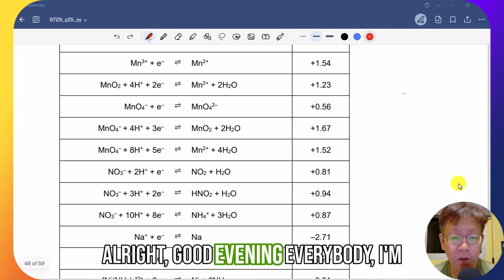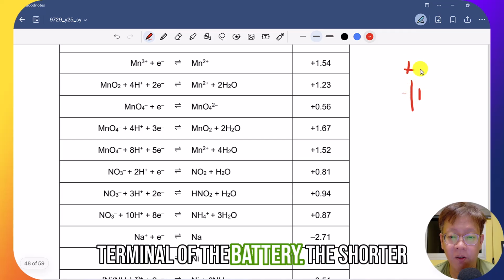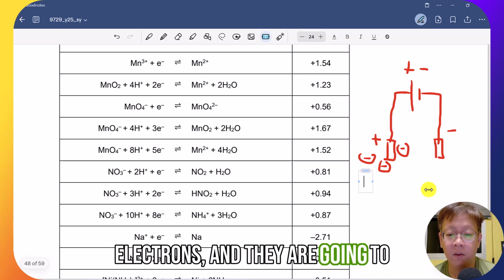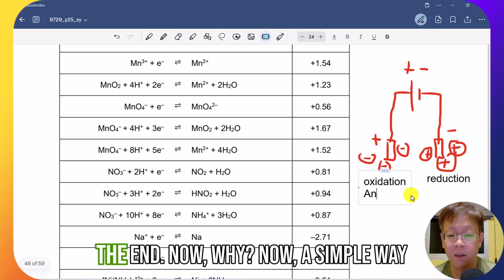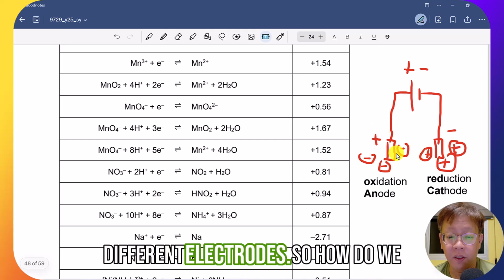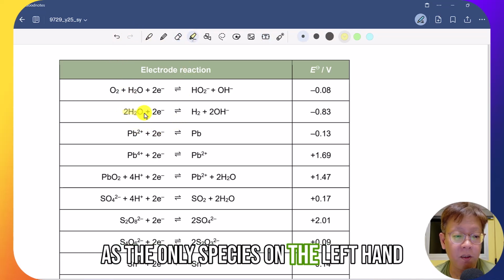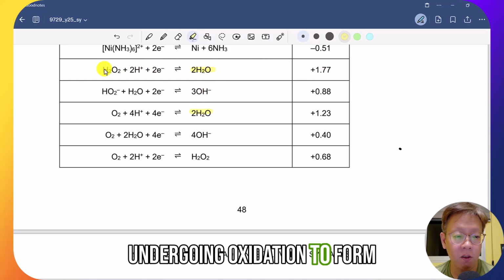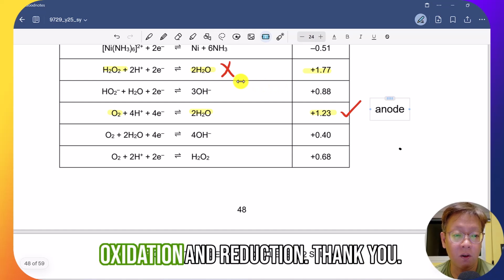Electrolysis Equations of water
A quick primer on how to select equations for cathode and anode for electrolysis for H2 Chemistry for GCE A levels.